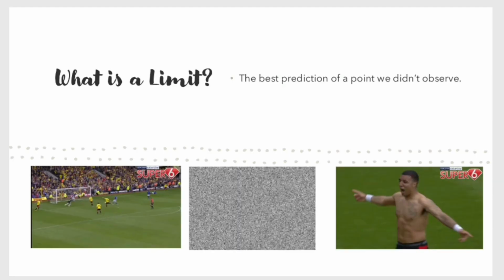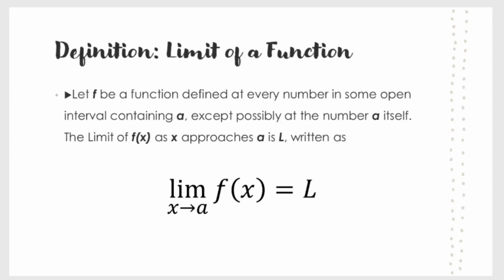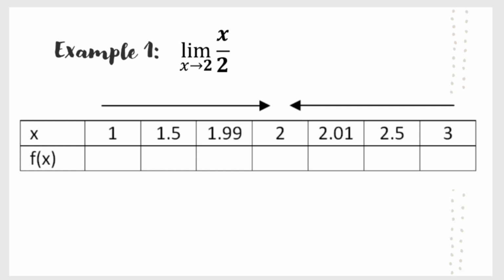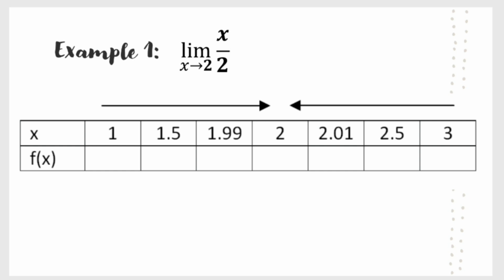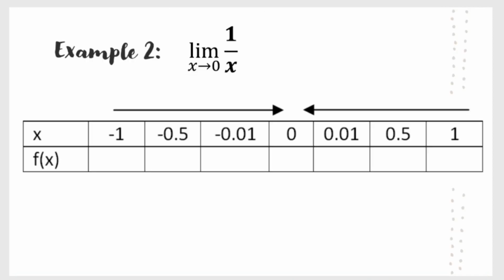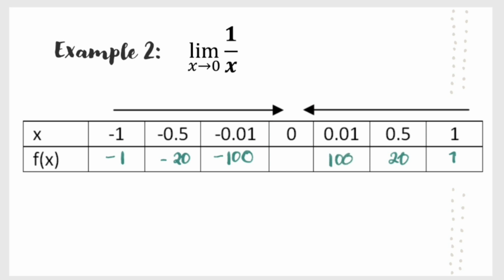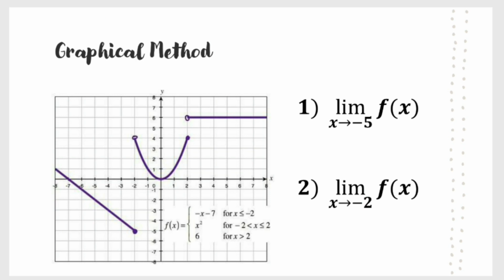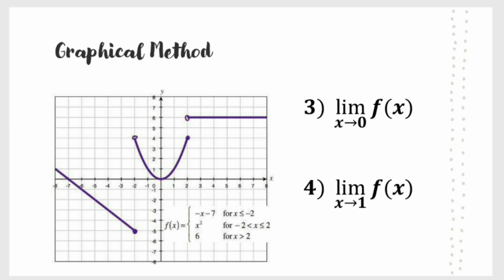Limit of a Function part 1